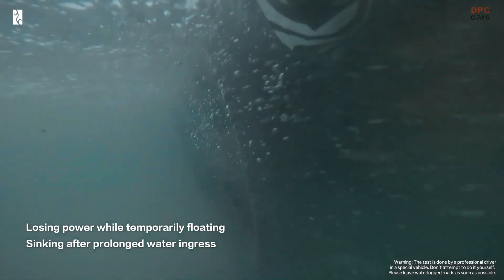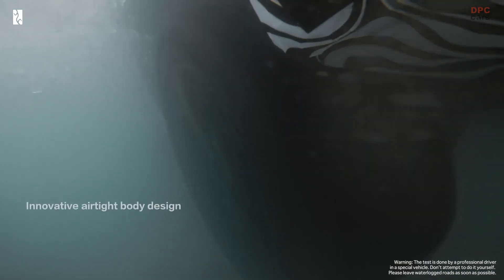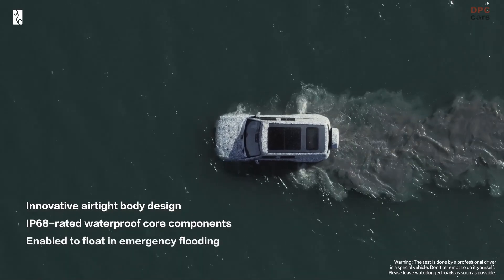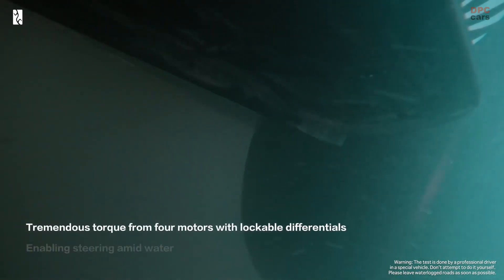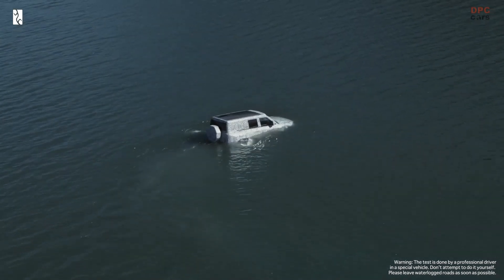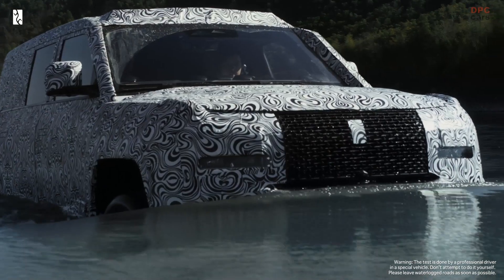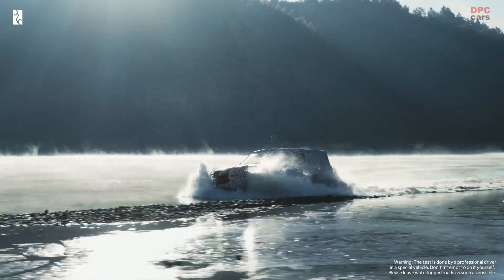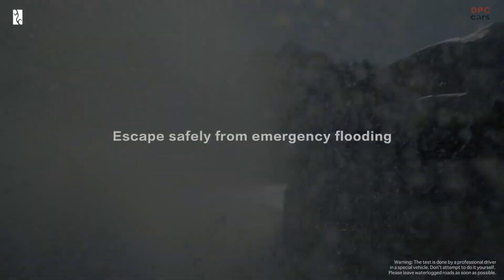1100 HP BYD Yangwang U8 Extreme Testing and Development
BYD Yangwang U8 floating water mode is made possible by the waterproof and sealed body, plus dedicated driving modes for different off-roading scenarios, expanding its capabilities off the beaten track.